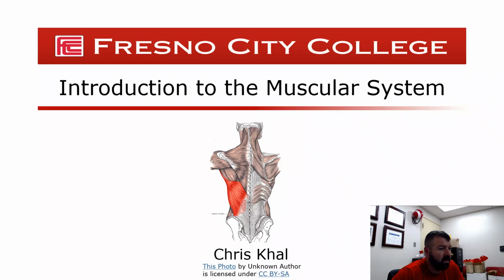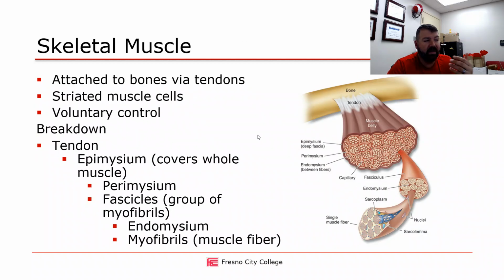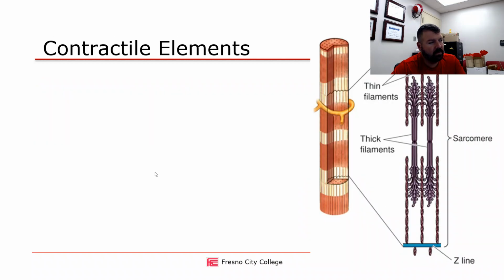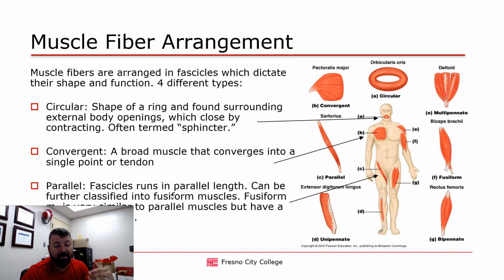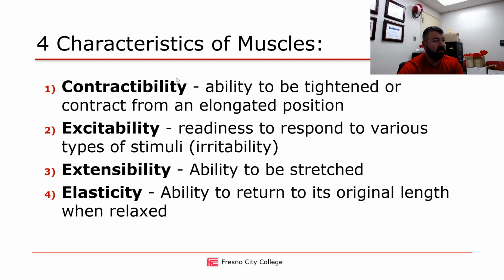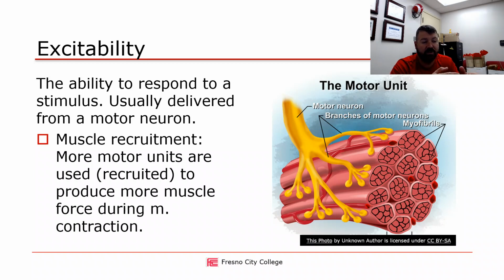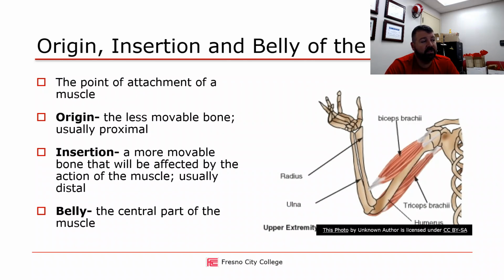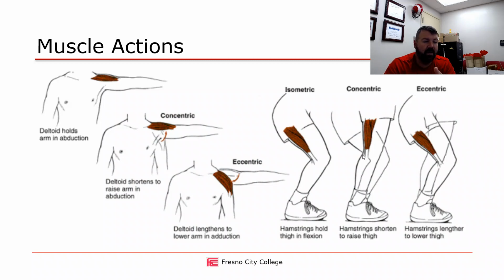Introduction to the Muscular System